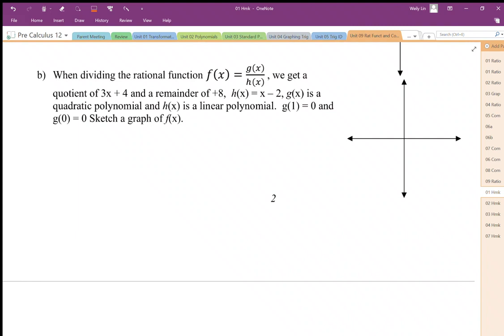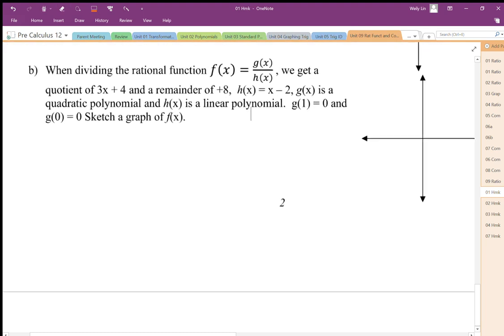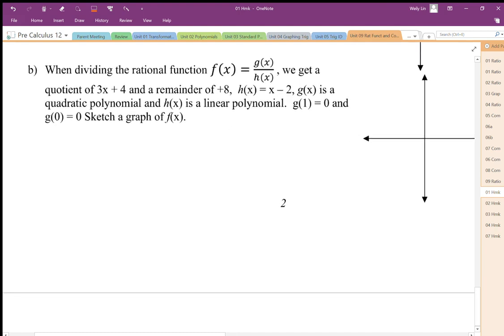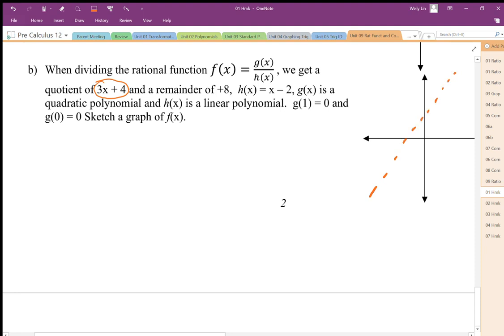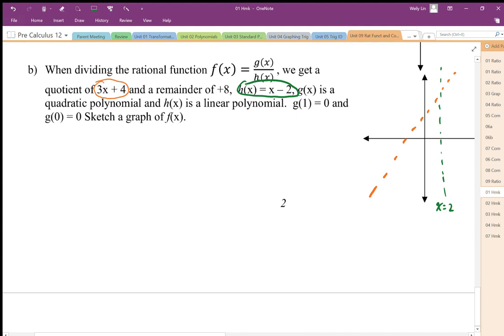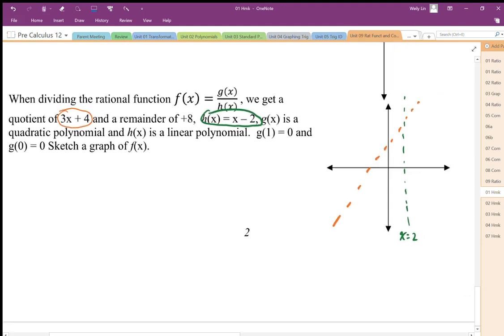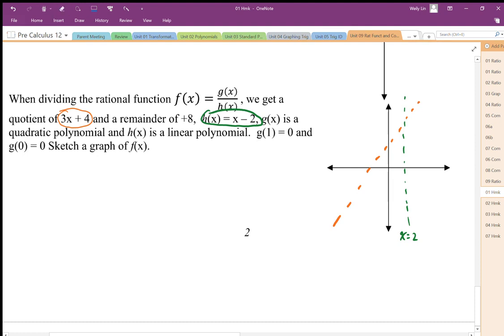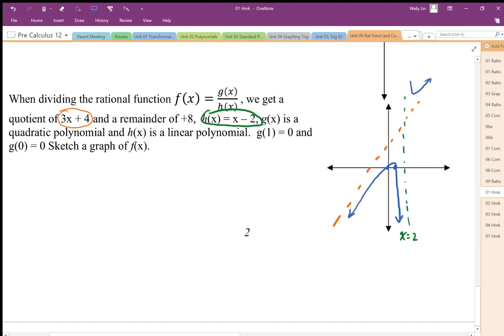01 Hmk WSGraphing Rational Expressions 1 Q3b